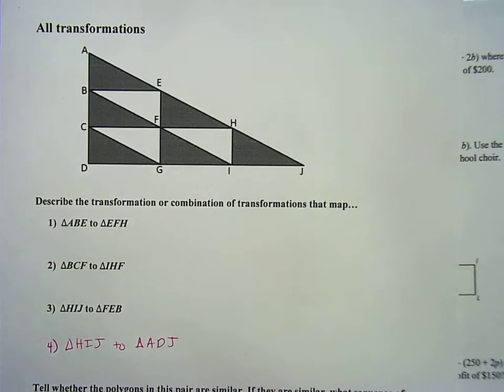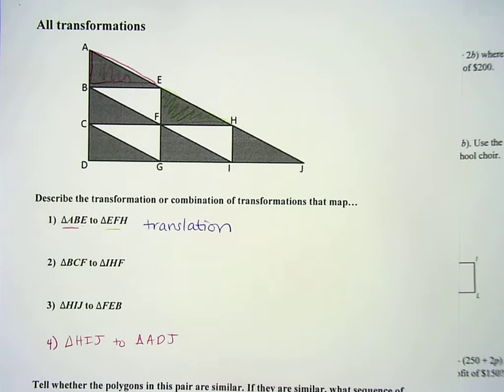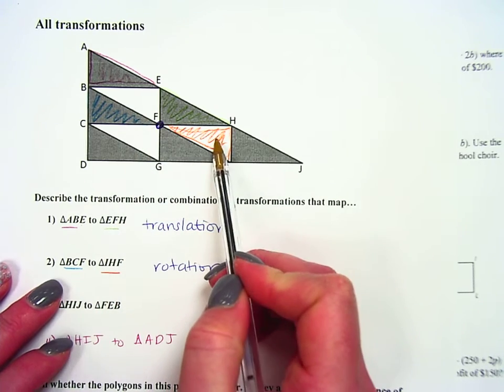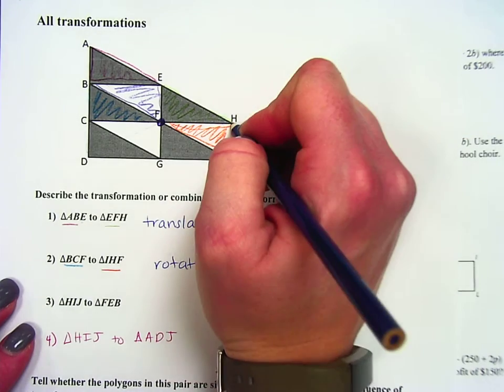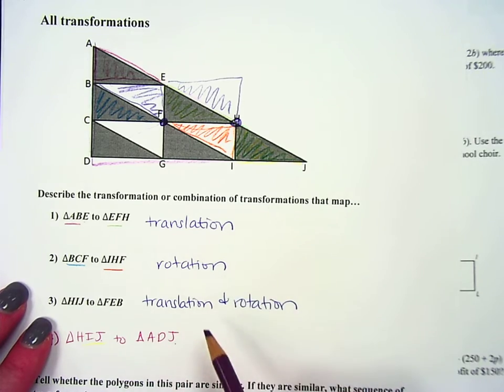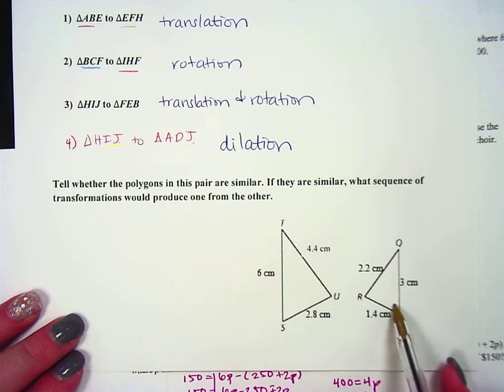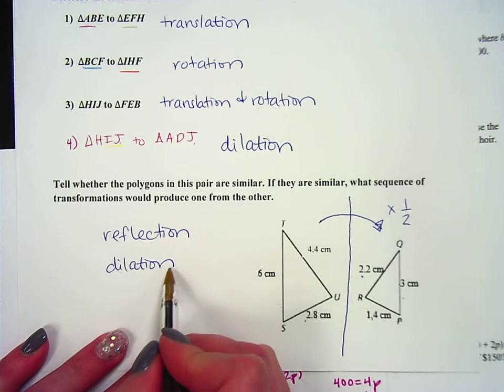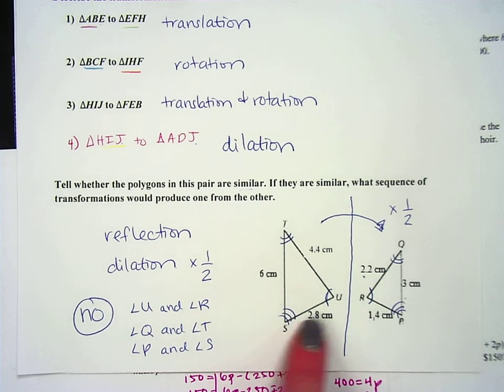Unit 5, 4.3 Similarity